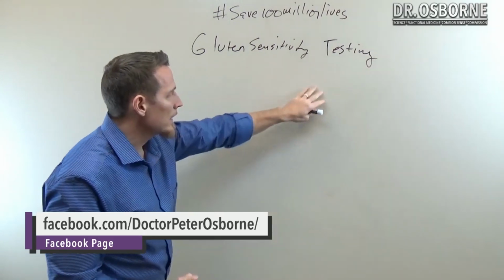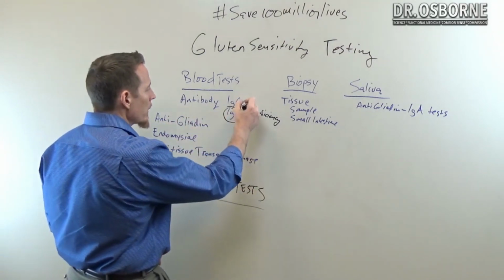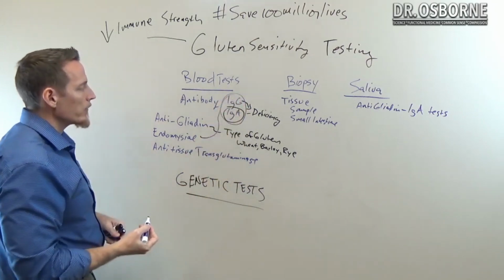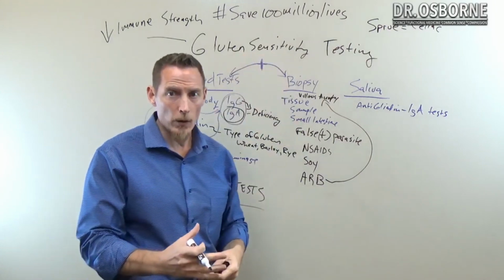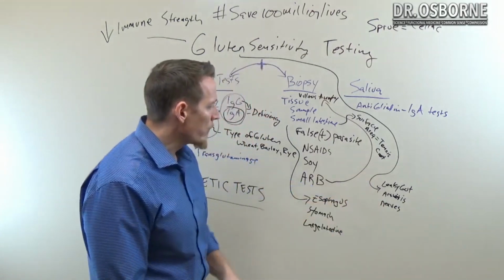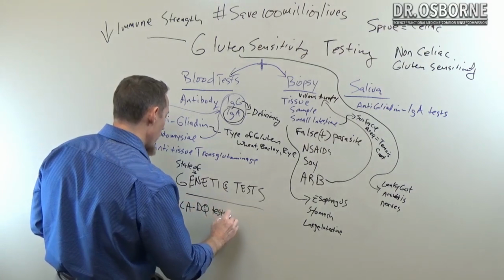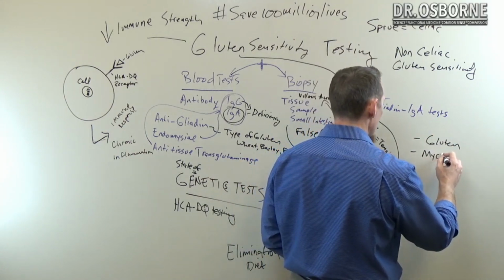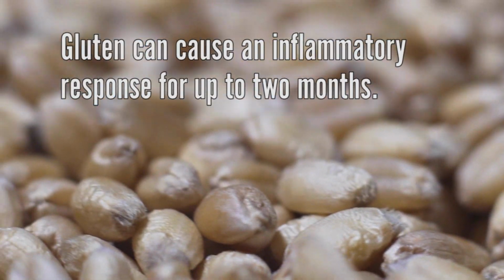Gluten Sensitivity Testing - What is The Most Accurate Test?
Simple Quiz to help determine whether gluten free diet is right for you

"How can I tell if I am sensitive to gluten?"  This is a question many ask themselves.  When looking at how to identify gluten sensitivity, there are a number of lab tests that you can discuss with your doctor to help you get the most accurate answer.

There are a number of pitfalls in gluten sensitivity testing.  The most common types of medical tests used to determine celiac disease and non celiac gluten sensitivity are blood tests.  These lab tests for gluten can be summarized as follows:

Blood tests have a tendency to be inaccurate due to false negative results.  The testing largely depends on antibodies.  Many have gluten reactions that are not related to antibody production.  Additionally, the available antibody tests only look at antibodies to select types of gluten or immune responses.

The biopsy to identify gluten reactions is also prone toward false negative, as it depends on identifying damage from a microscopic selection of tissue in the small intestine.

Genetic testing offers the most reliable way to discern the predisposition to react to gluten based proteins found in grain.